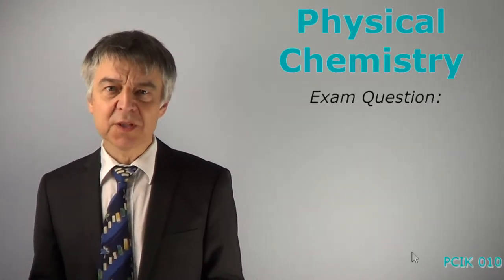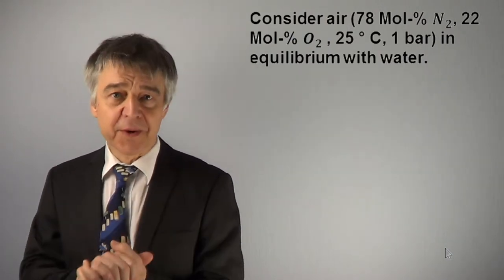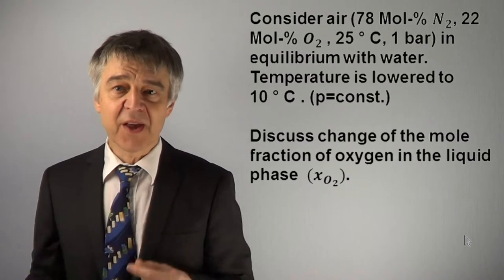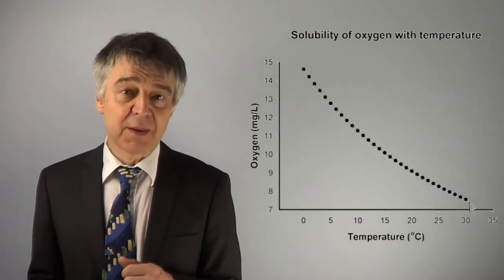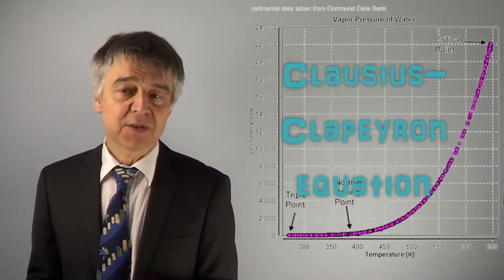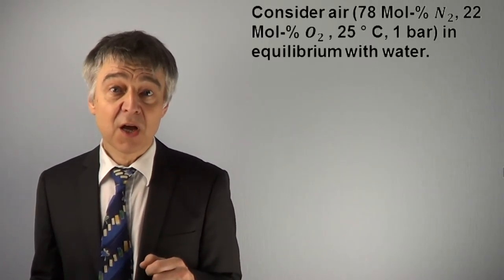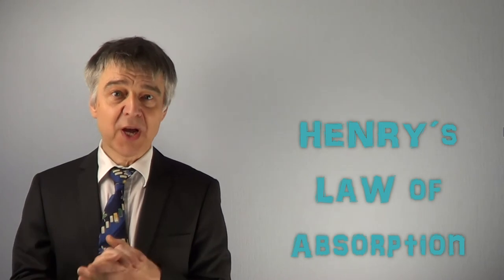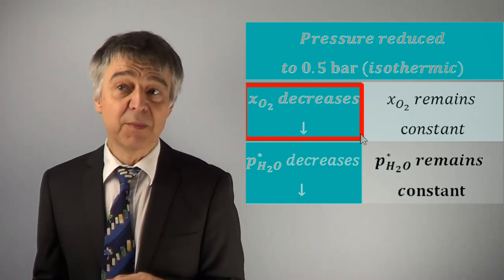PCIQ10 How is Gas Absorption and Vapor Pressure effected by Temperature & Pressure (Henry´s Law)